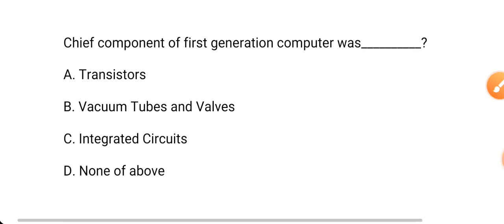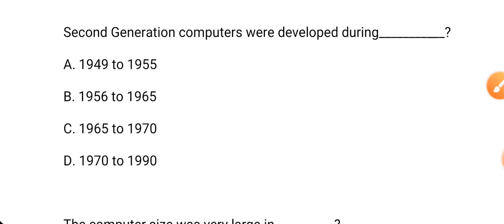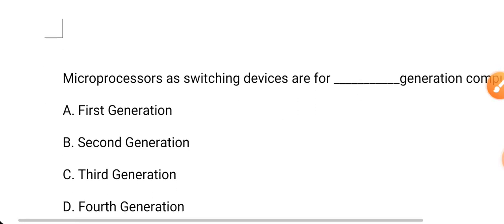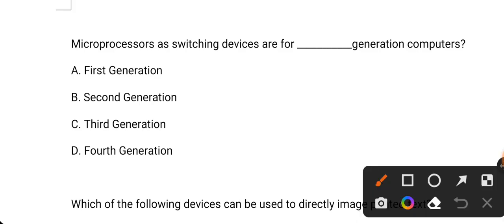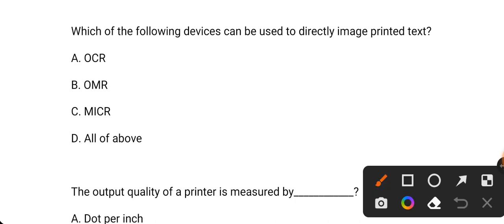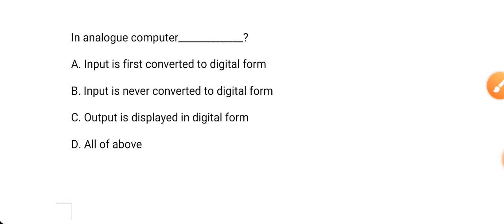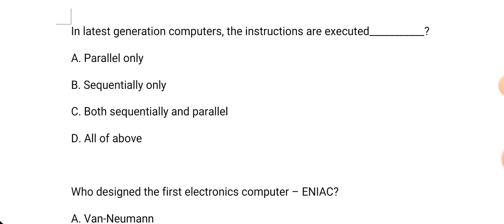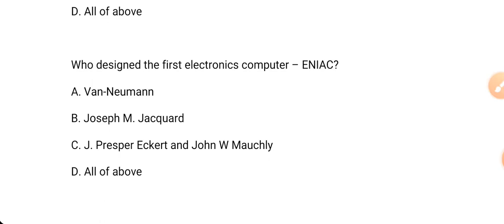Computer- Mcq part 7 for ppsc fpsc spsc cts ots pts nts kppsc etc